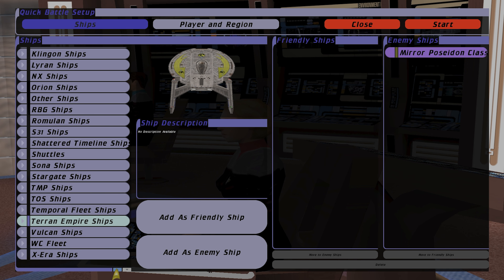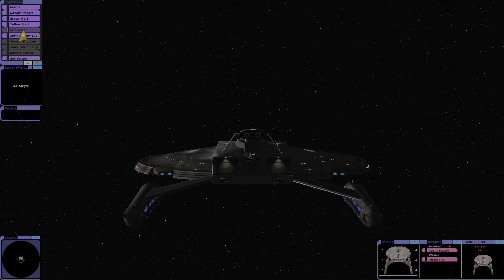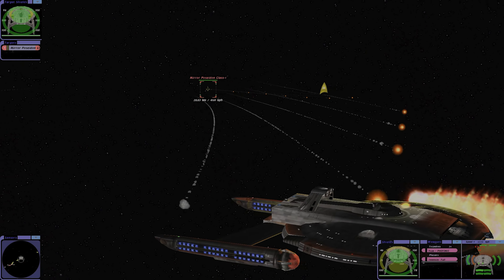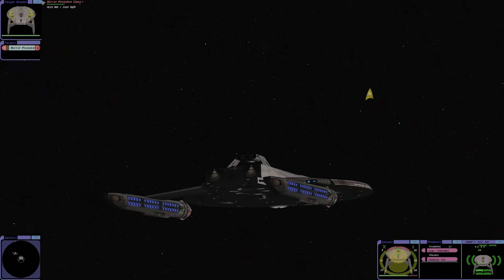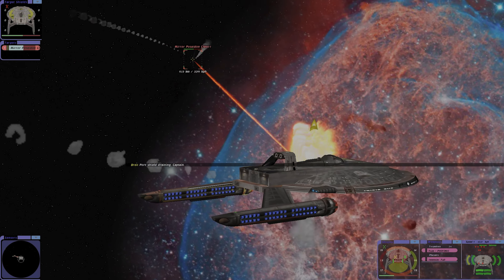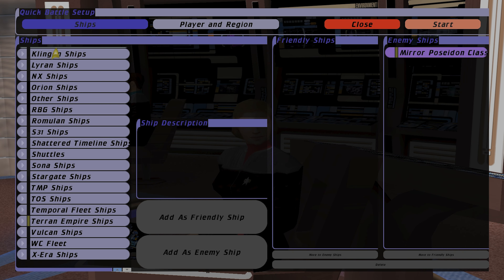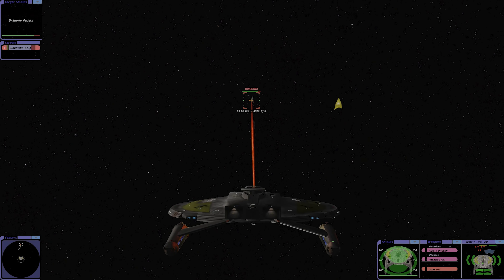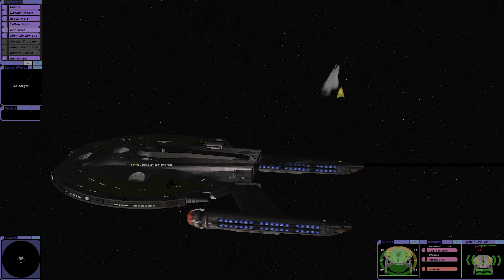Star Trek Bridge Commander NX Poseidon Class VS Terran NX Poseidon Class Both Ways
Upscaled to 4K